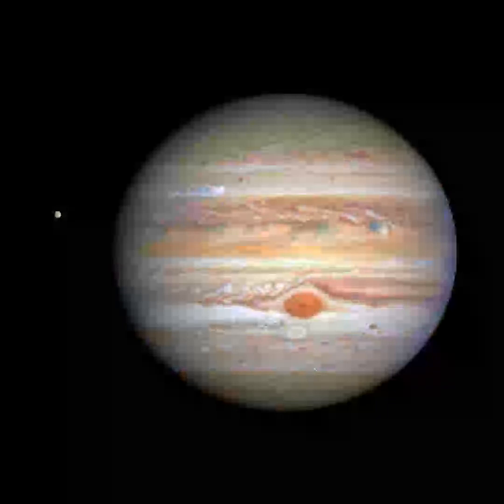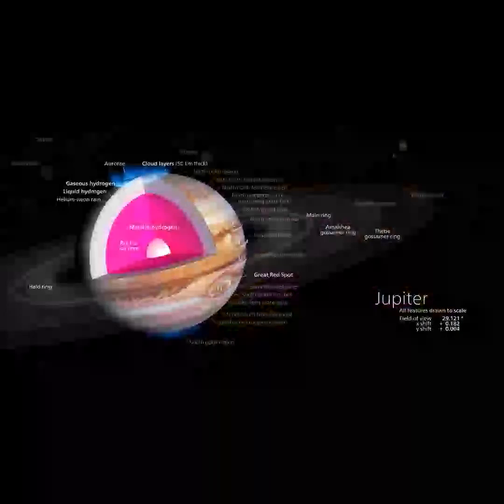Jupiter Physical characteristics Internal structure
Jupiter is the fifth planet from the Sun and the largest in the Solar System. It is a gas giant with a mass more than two and a half times that of all the other planets in the Solar System combined, and slightly less than one one-thousandth the mass of the Sun. Jupiter is the third brightest natural object in the Earth's night sky after the Moon and Venus, and it has been observed since prehistoric times. It was named after Jupiter, the chief deity of ancient Roman religion. Jupiter is primarily composed of hydrogen (90% by volume), followed by helium, which constitutes a quarter of its mass and a tenth of its volume. The ongoing contraction of Jupiter's interior generates more heat than the planet receives from the Sun. Because of its rapid rotation rate of 1 rotation per 10 hours, the planet's shape is an oblate spheroid: it has a slight but noticeable bulge around the equator. The outer atmosphere is divided into a series of latitudinal bands, with turbulence and storms along their interacting boundaries. The most obvious result of this is the Great Red Spot, a giant storm which has been observed since 1831 and possibly earlier. Jupiter is surrounded by a faint planetary ring system and has a powerful magnetosphere, the largest contiguous structure in the Solar System after the heliosphere. Jupiter forms a system of 95 known moons and probably many more, including the four large moons discovered by Galileo Galilei in 1610: Io, Europa, Ganymede, and Callisto. Ganymede, the largest of the four, is larger than the planet Mercury. Callisto is the second largest; Io and Europa are approximately the size of Earth's Moon. Since 1973, Jupiter has been visited by nine robotic probes: seven flybys and two dedicated orbiters, with two more either en route or awaiting launch.